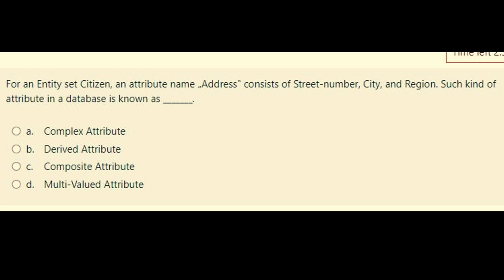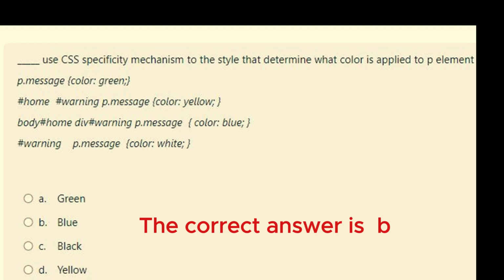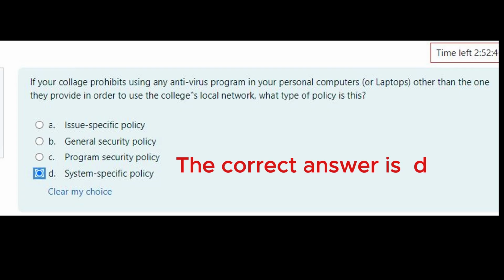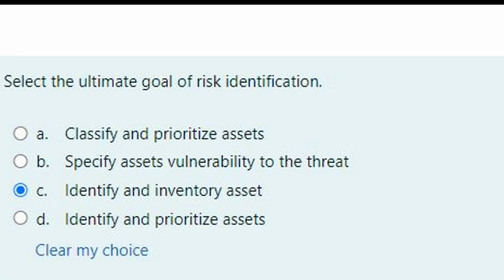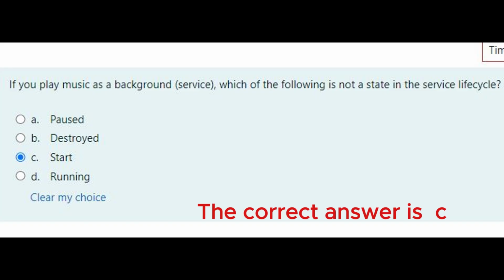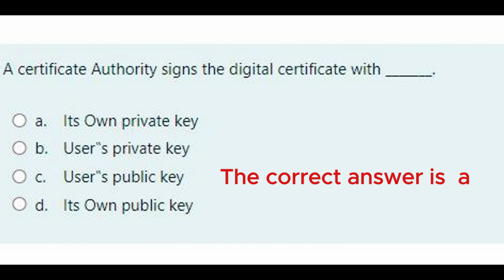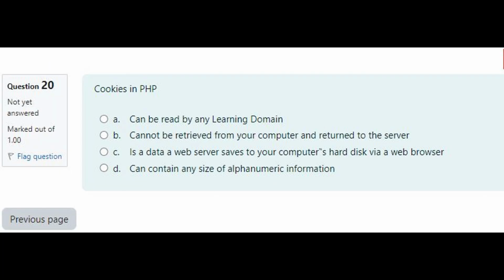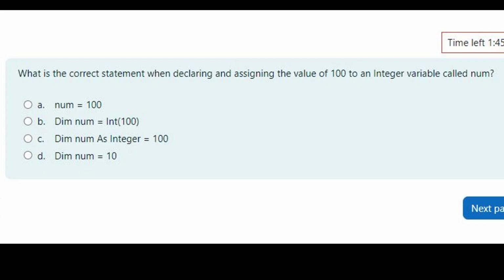2017 E.C. Exit Exam IT & CS: Key Concepts, Solutions, and Preparation Strategy!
This video is specifically designed for Information Technology (IT) and Computer Science students. We analyze the major questions that appeared on the 2017 E.C. National Exit Exam.
ey Topics Covered in this Video:* የፈተናው አወቃቀር እና የርዕሶች ክብደት (Exam structure and topic weighting)* Exam structure and topic weighting* የኔትወርክ (Networking) ጥያቄዎች ትንተና (OSI Model)* Networking question analysis (OSI Model)* የፕሮግራሚንግ (Programming) መሰረታዊ ፅንሰ-ሀሳቦች (OOP: Polymorphism, Encapsulation)* Programming fundamentals (OOP: Polymorphism, Encapsulation)* የዳታቤዝ (Database) Normalization እና SQL* Database Normalization and SQL* ለፈተናው የመጨረሻ የዝግጅት ስልቶች (Final preparation strategies)* Final exam preparation strategiesፈተናውን በልበ ሙሉነት ለማለፍ ቪዲዮውን ይመልከቱ። መልካም እድል!Watch the video to pass the exam with confidence. Good luck!